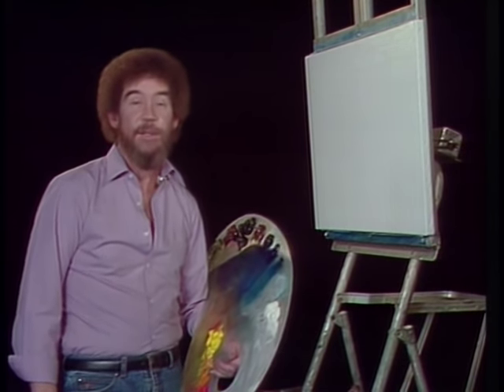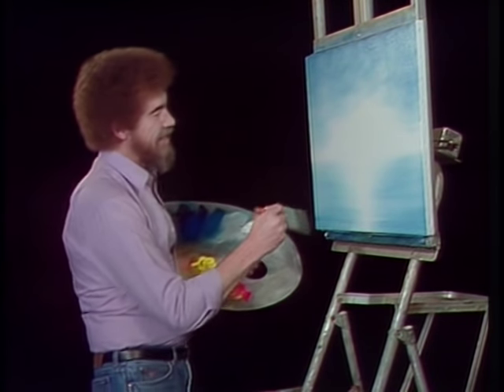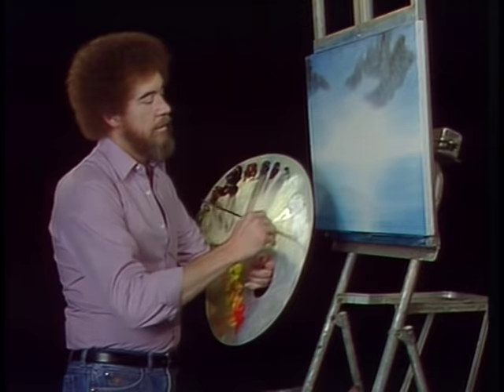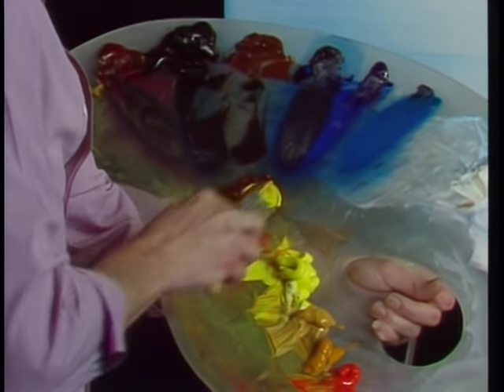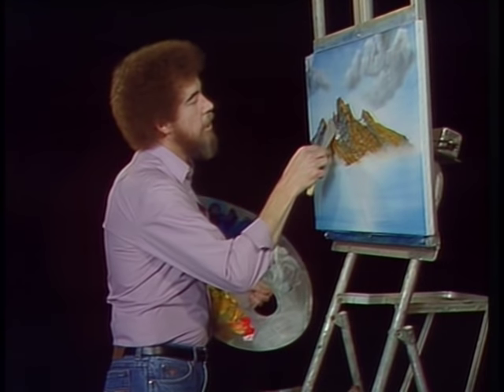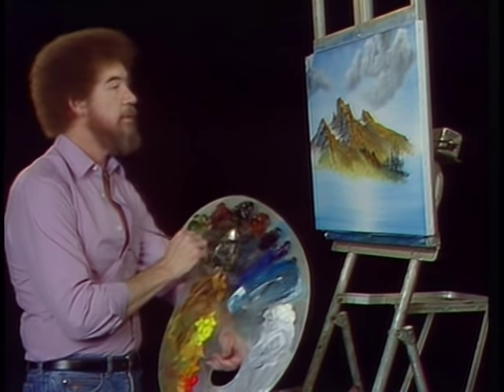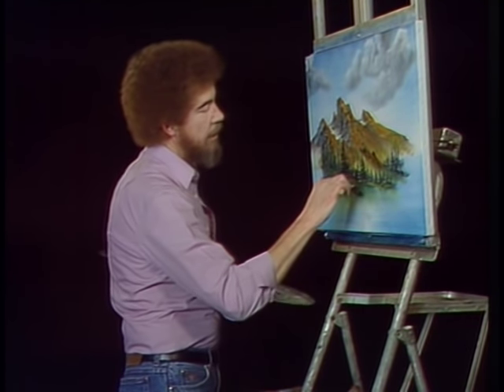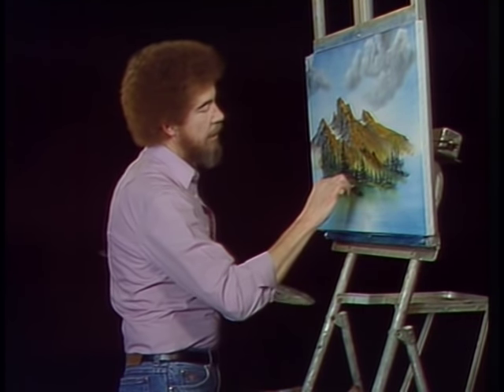Bob Ross - Brown Mountain (Season 2 Episode 7)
Swim in the warm water, nap in the luxurious green grass – today Bob Ross creates a wonderful summer mountain scene.

Season 2 of The Joy of Painting with Bob Ross features the following wonderful painting instructions: Meadow Lake, Winter Sun, Ebony Sea, Shades of Grey, Autumn Splendor, Black River, Brown Mountain, Reflections, Black and White Seascape, Lazy River, Black Waterfall, Mountain Waterfall, Final Grace